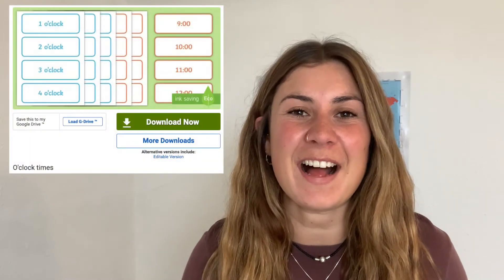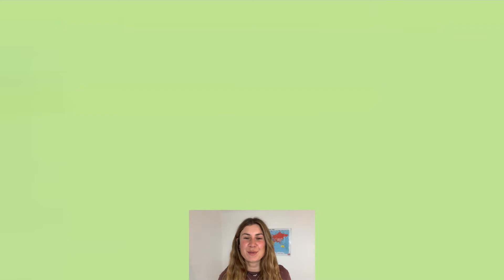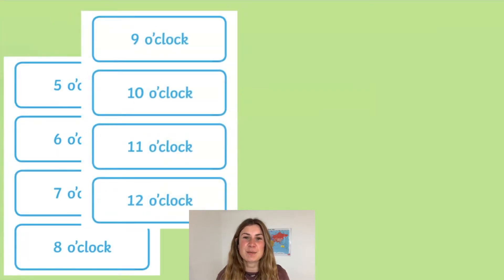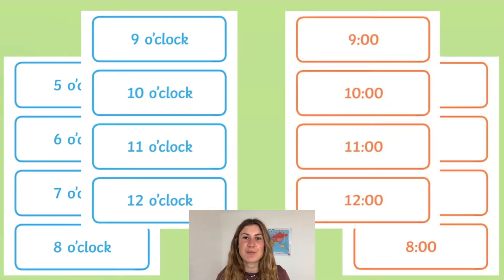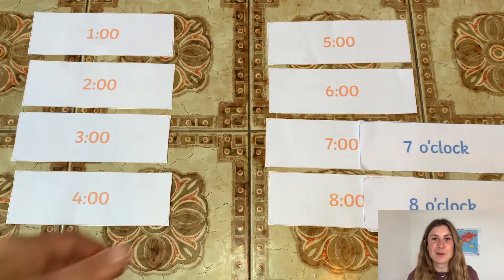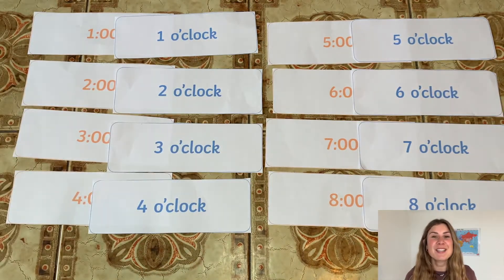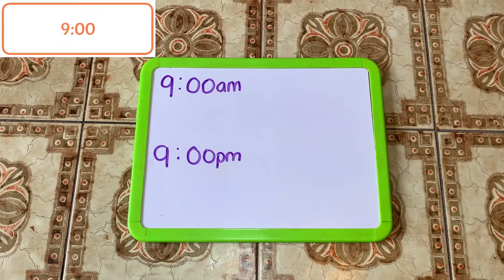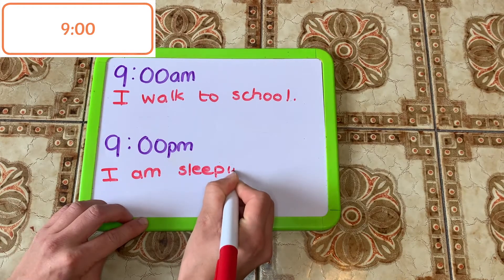Twinkl KS1 | O’Clock Matching Activity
This resource features a set of times in words and times in analogue form. Can your children match the correct times together? This is also a great opportunity for your children to practice number recognition.

In this video, Twinkl teacher Georgina will show you how to make the most of this resource by getting your children to match the correct times together and then get them to sort the times into the correct order. Your children could then discuss in partners what they do at different times of the day.

Did you know that many teachers and parents use Twinkl to aid their children’s learning? Why not become one of them today?

Head over to Twinkl Teaches to find all our amazing video lessons that will make learning fun and engaging.

🔑Key Moments
0:00 Introduction
0:26 Matching the correct times together
0:43 Sorting times into the correct order
0:59 Thinking about a daily schedule
1:13 Time SNAP